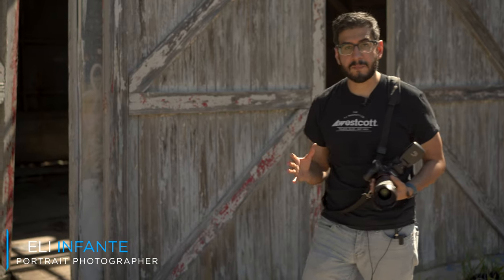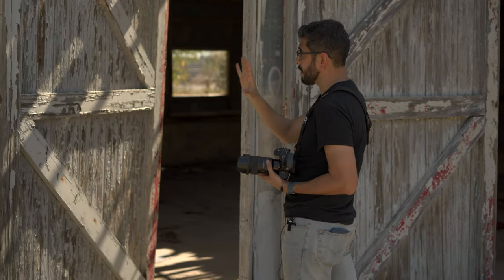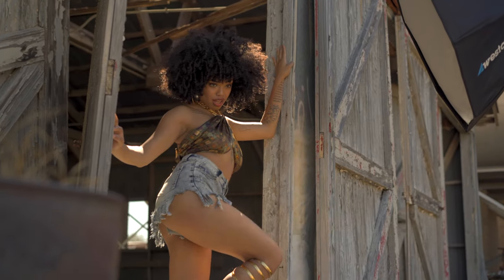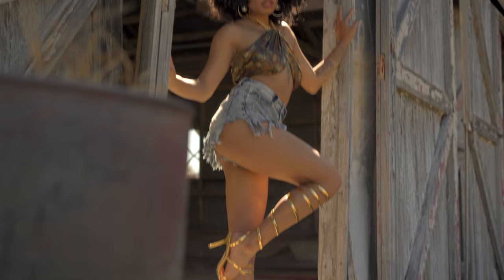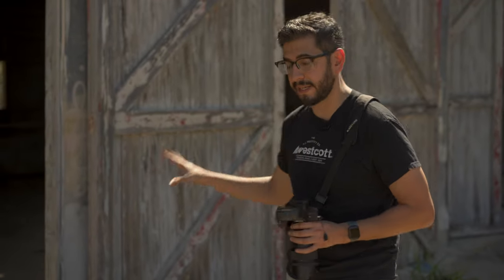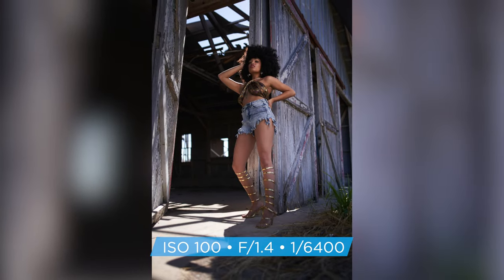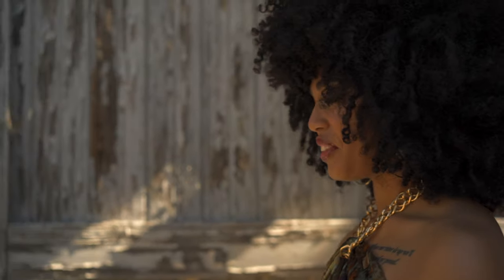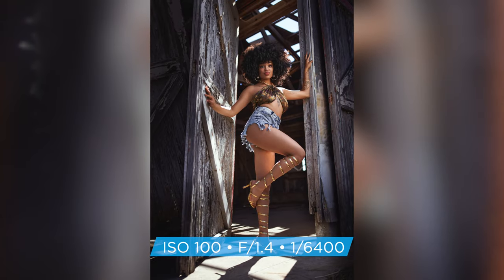1-Light Portraits with High Speed Sync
Gear Used:
A light mount is required for attaching the FJ200 to a Rapid Box Switch modifier.

In this video, Eli Infante breaks down a 1-light HSS setup and how to get better compositions.

The Westcott FJ200 strobe is designed for portability, offering up to 200Ws with an industry-leading 0.5 to 1.3 second recycle time, 450+ full-power flashes per charge, and unmatched color temperature stability. Its integrated FJ Wireless Flash System receiver provides unrivaled features including multi-brand camera compatibility and High Speed Sync (HSS), TTL, and more when paired with an FJ-X2m Universal Wireless Trigger or FJ80 Universal Speedlight.